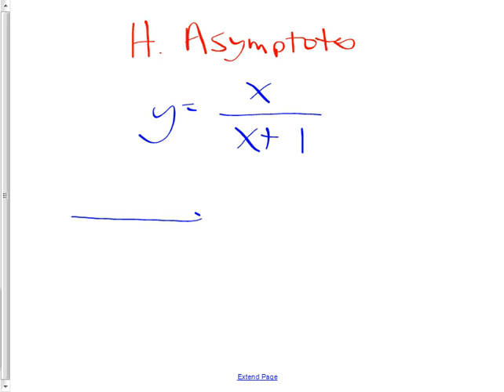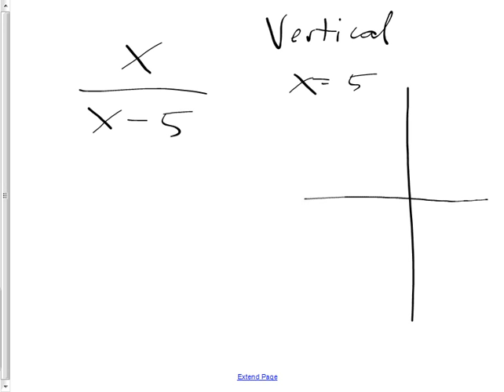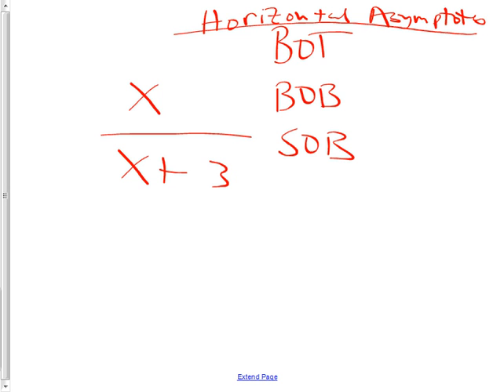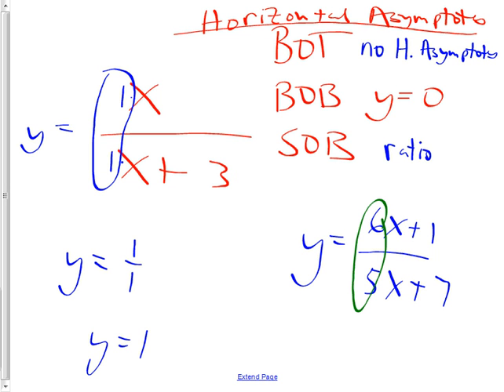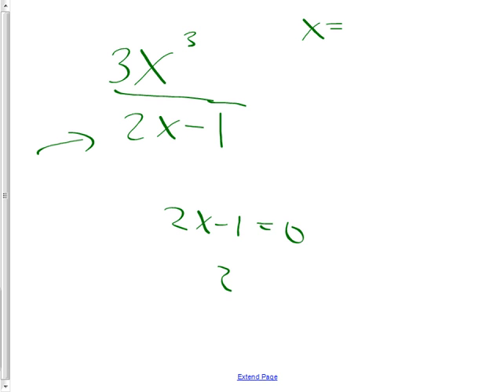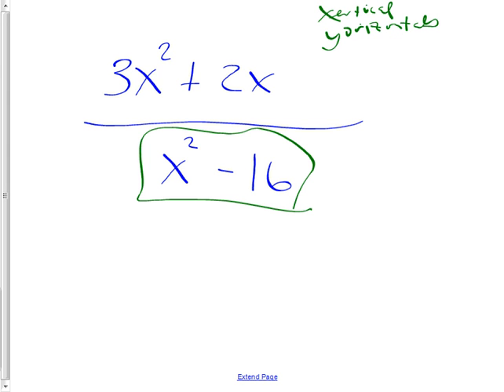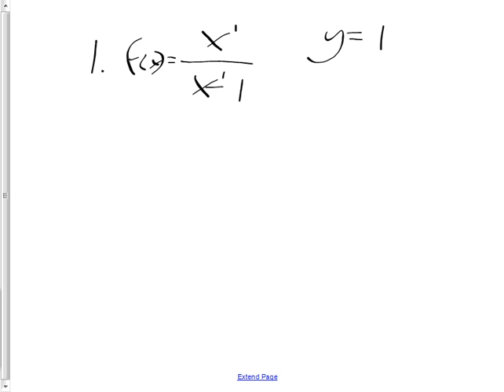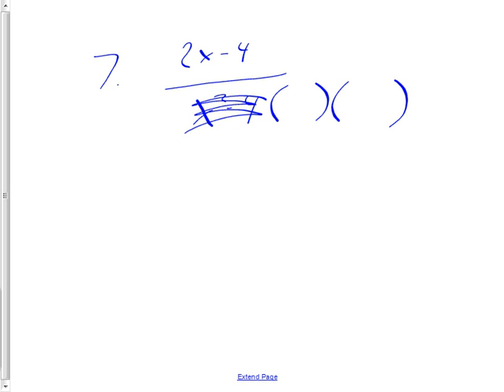October04 Precalc Vertical and Horizontal Asymptotes